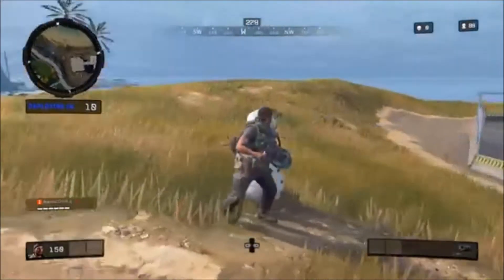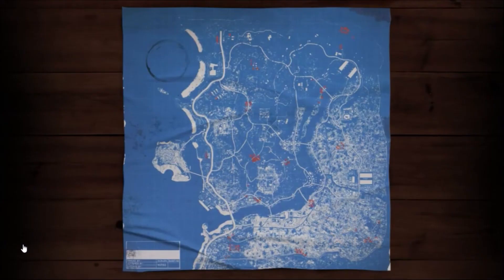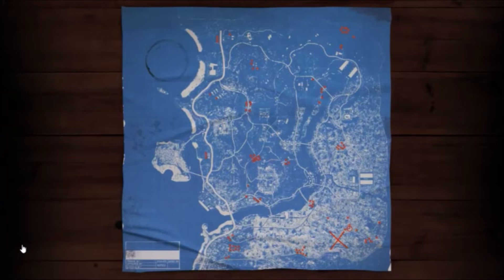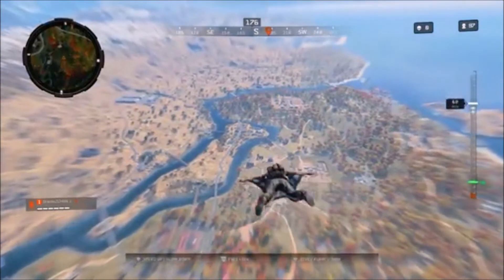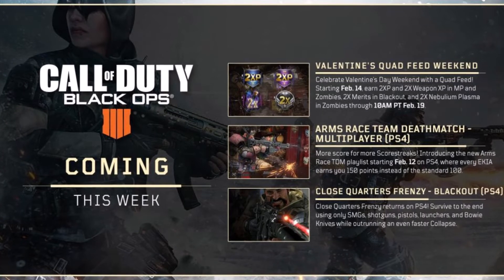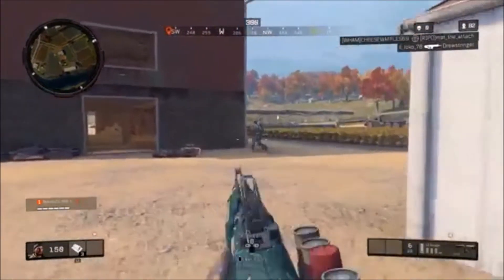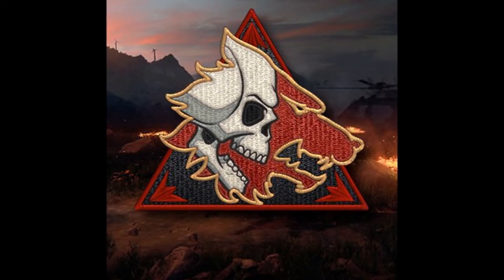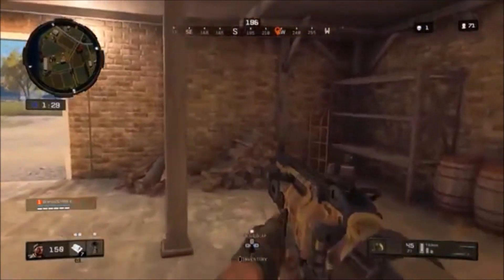DLC 2 BLACKOUT BLUEPRINT TEASER IMAGE FOR BLACK OPS 4 PLUS MUCH MORE FOR SEASON THREE!